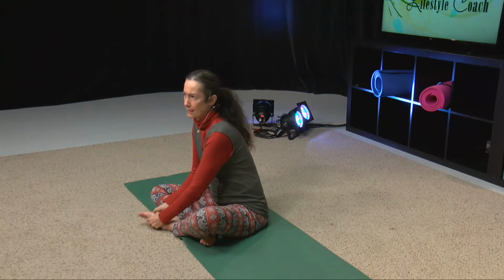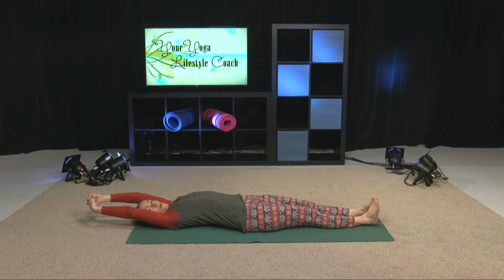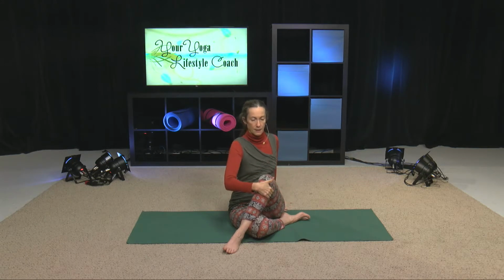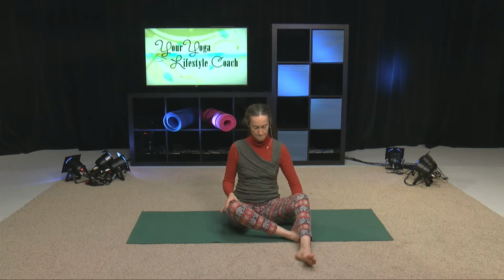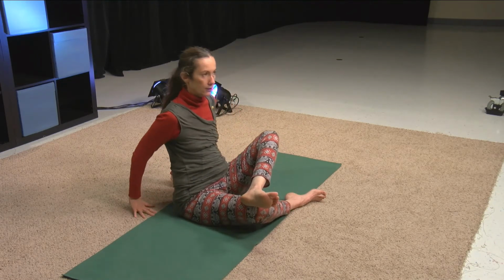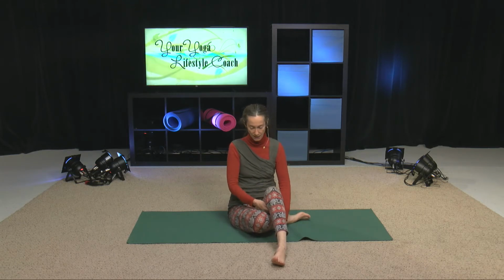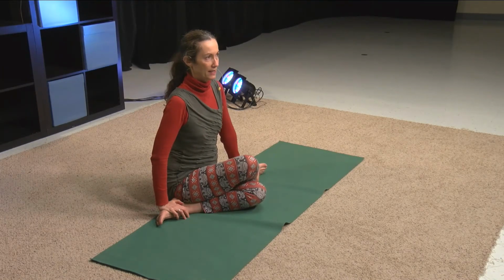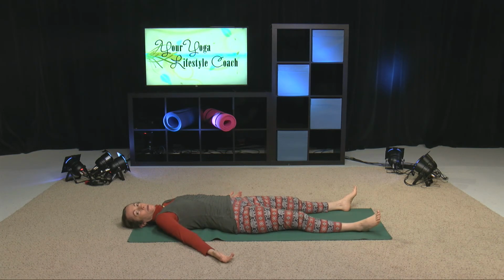Your Yoga Lifestyle Coach: Yoga for Piriformis Syndrome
In this episode Elizabeth gives us some tips and techniques to aid with Piriformis Syndrome